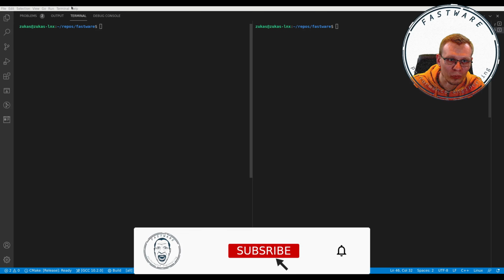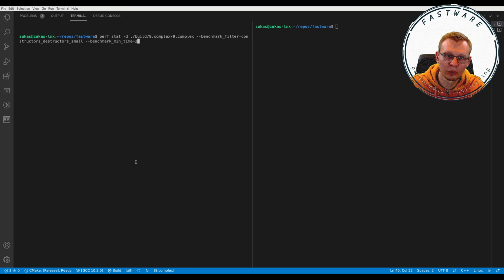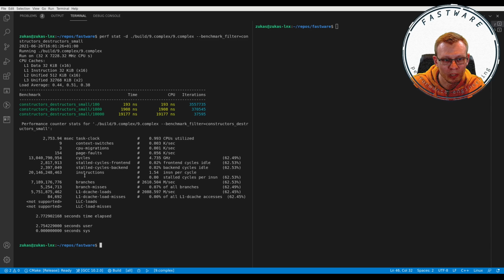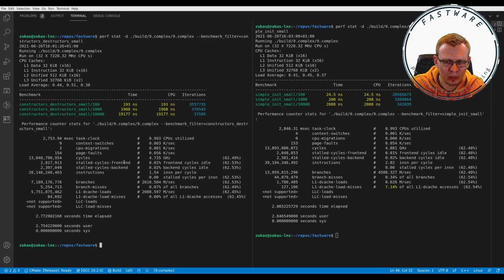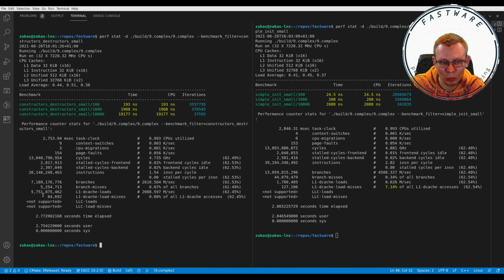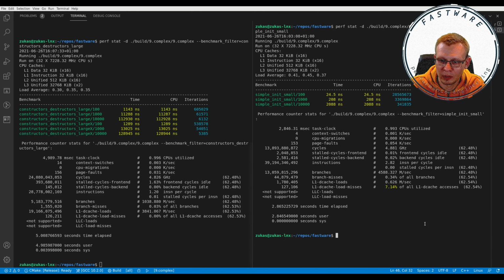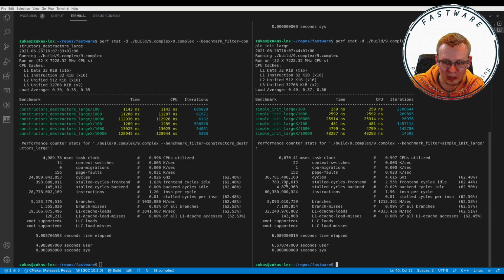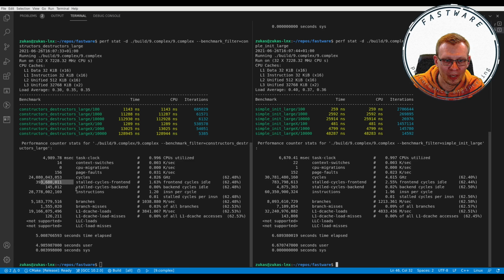Fastware - perf - understanding the cost of C++ constructors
This week we are looking into perf (perf.wiki.kernel.org), the fantastic profiler, to help us analyse our applications' performance.

When compiling your application, please use '-fno-omit-frame-pointer' compiler flag to get more accurate results with perf.

perf is available as a package in all Linux distributions

Ubuntu: linux-tools-$(uname -r) or linux-tools-generic or linux-tools-common
Debian: linux-perf
CentOS: perf
Fedora: perf